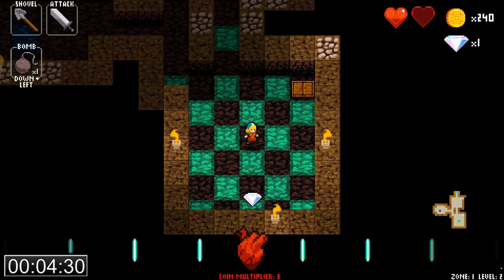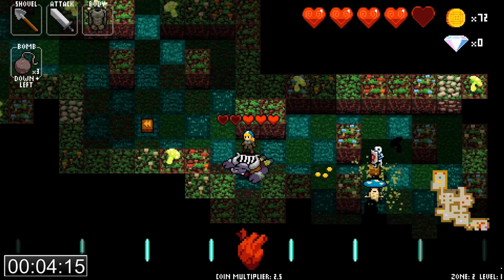7-Minute Review :: Crypt of the NecroDancer!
Welcome to OddyC's series of 7-minute reviews, where he attempts with all his might to condense everything he knows about his games into just seven minutes, to provide a concise, informative and honest impression of the games he reviews.

Today he is taking a look at Crypt of the NecroDancer, a fast-paced rogue-like dungeon-crawling rhythm game. Developed by Brace Yourself Games, it is currently £10.99
or your regional equivalent on Steam as of this recording.